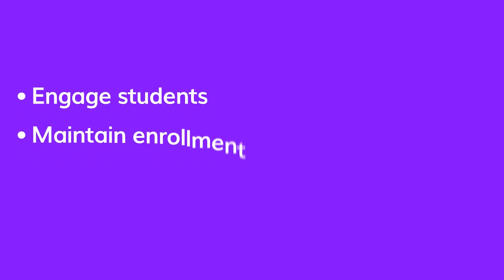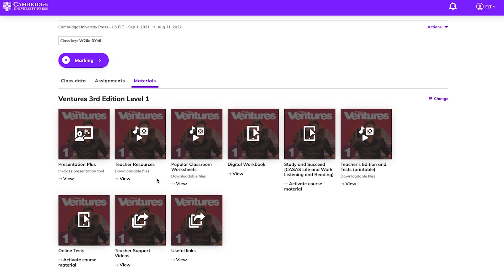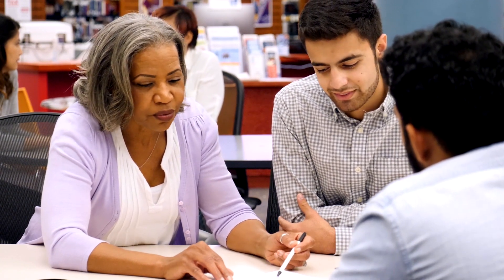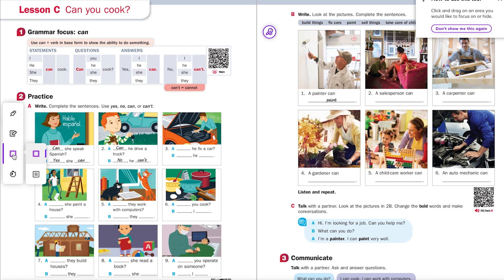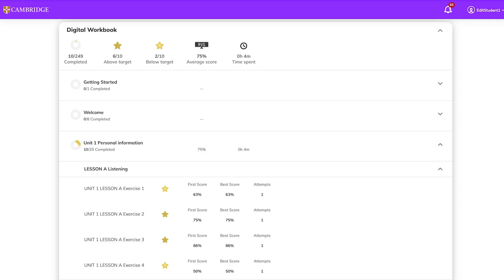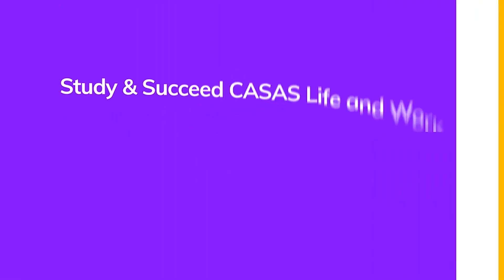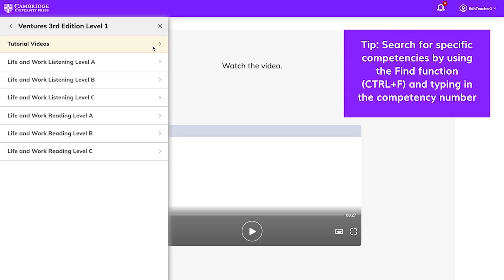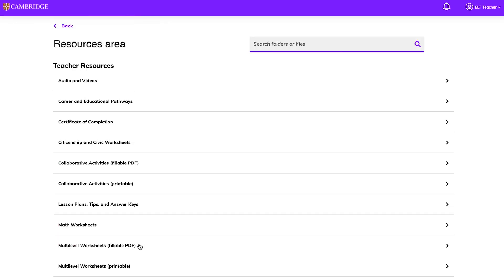Ventures 3e on Cambridge One - Overview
This video will walk you through the Ventures 3e digital materials on Cambridge One, your new home for digital learning. Cambridge One provides mobile-friendly access to the course's teaching and learning materials, all in one place, as well as data you can trust to help you measure progress and success.